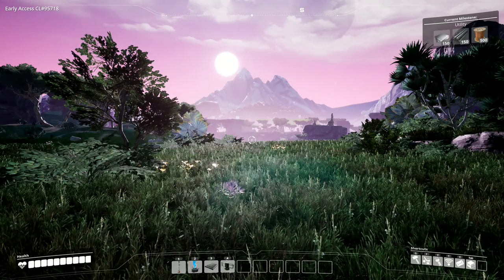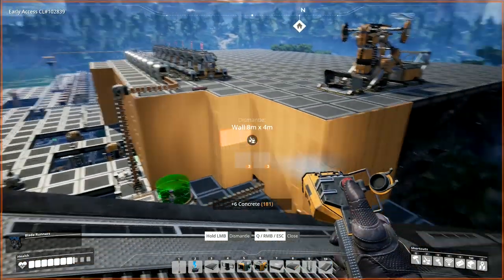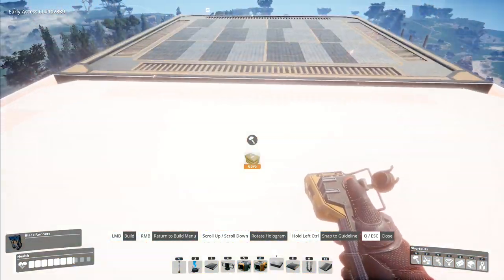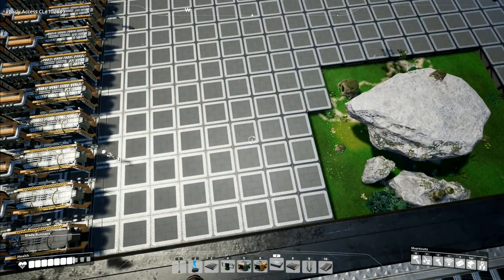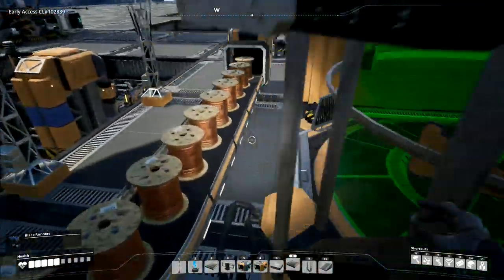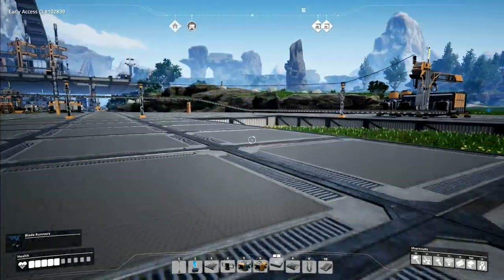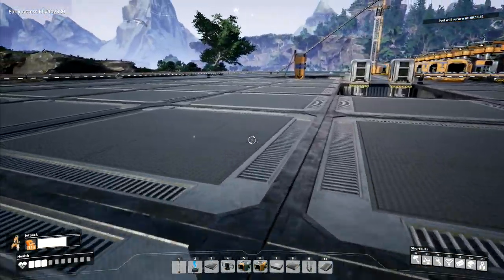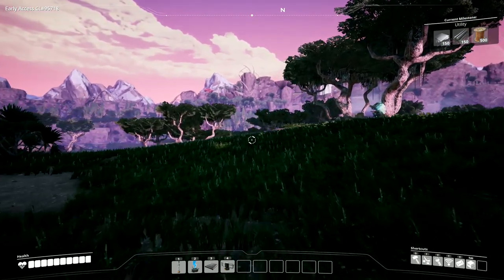Let's Play Satisfactory #76: The Long Drop!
To fix our power issues properly we're going to get some oil processing set up near the new fuel fired power plants.  A supply of fuel will keep us in power almost indefinitely now!

Launceston
PL15 0BT
United Kingdom